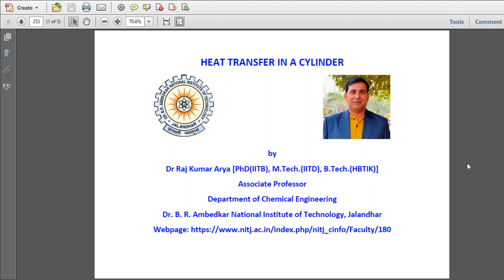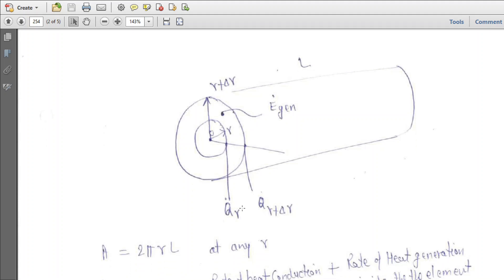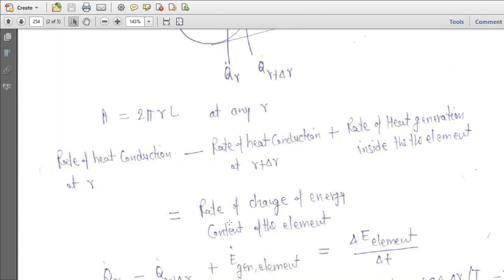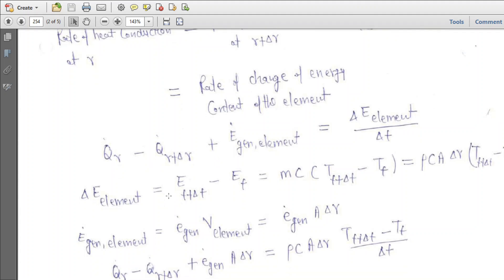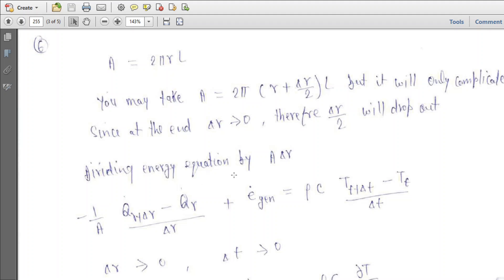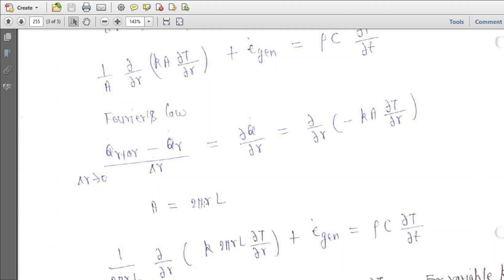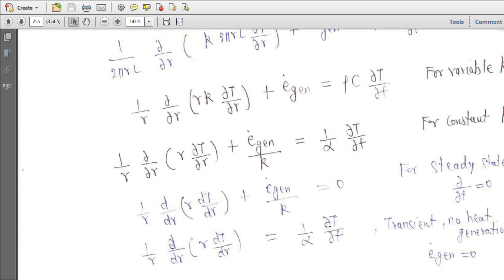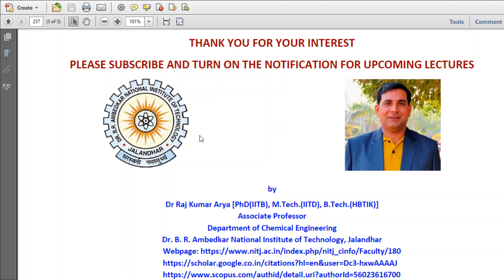Heat Transfer in Cylinder#Transport Phenomena#Energy Transport#Dr. R.K.Arya#NITJ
Heat Transfer in Cylinder
by

Dr Raj Kumar Arya [PhD(IITB), M.Tech.(IITD), B.Tech.(HBTIK)]Associate ProfessorDepartment of Chemical EngineeringDr. B. R. Ambedkar National Institute of Technology, JalandharWebpage